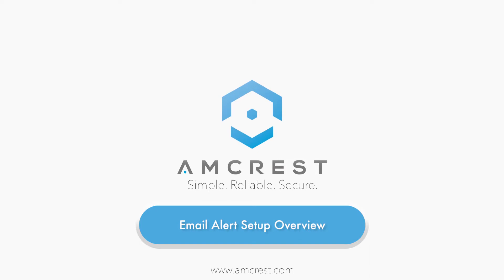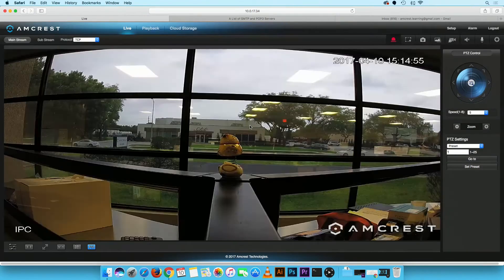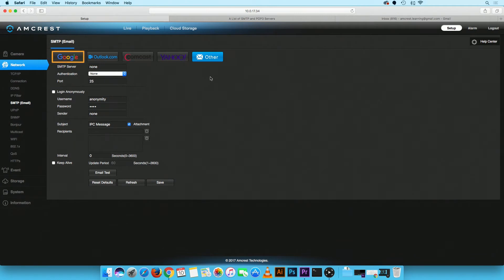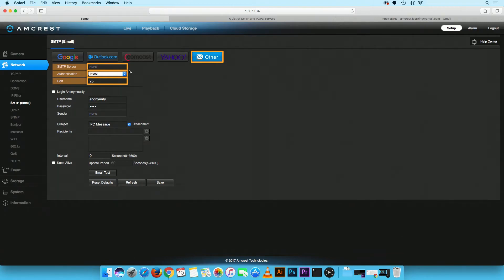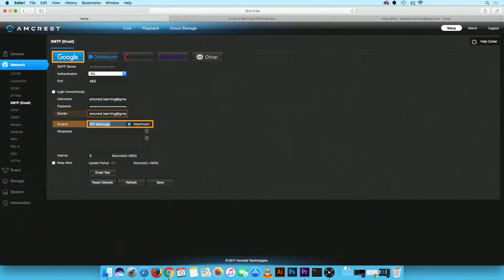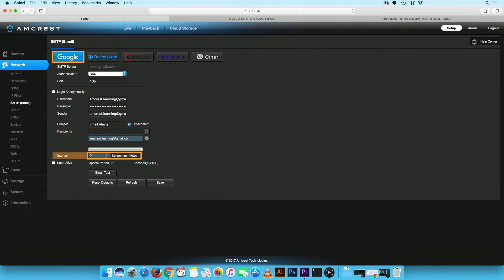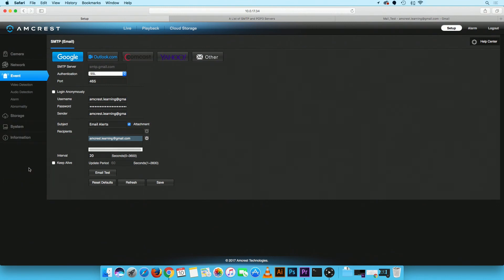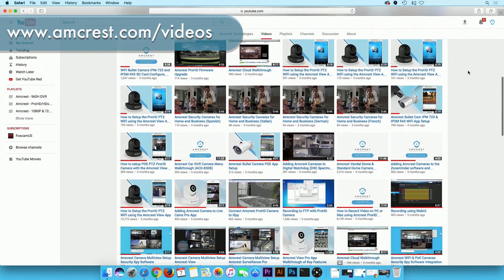Amcrest WebUI - Email Alert Configuration Overview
In this video we will give you an overview of the new features available on the Amcrest WebUI for email alert setup.

Supported Devices:
IP2M-841
IP2M-846
IP3M-941
IP3M-HX2
IPM-HX1
IPM-721
IP2M-842
IP2M-851
IP2M-852
IP3M-943
IP3M-956
IP4M-1026
IP4M-1028
IPM-722
IPM-723
IPM-751
IP2M-843
IP2M-841E
IP2M-846E
IPM-721E
IP2M-842E
IP2M-844E
IP2M-846E
IP2M-848E
IP2M-850E
IP2M-851E
IP2M-852E
IP3M-954E
IP3M-956E
IP4M-1025E
IP4M-1026E
IP4M-1028E
IPM-743E
IP4M-1024E
IP4M-1055E
IP4M-1054E
IP4M-1056E
IP2M-854E
IP2M-856E
IP5M-1176E
IP8M-2493E

Email Alert Configuration Guide:
IP Cameras